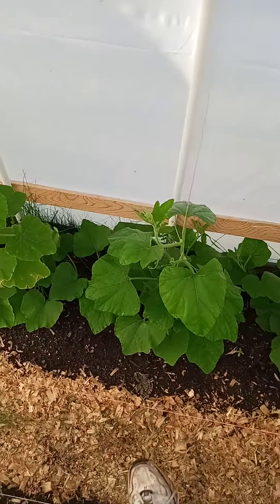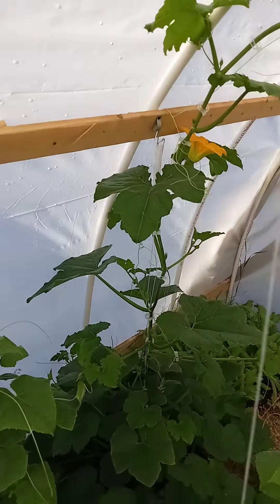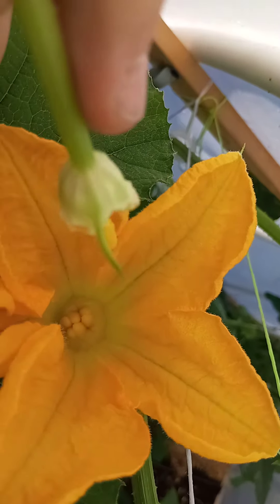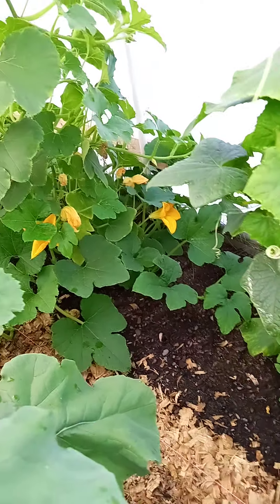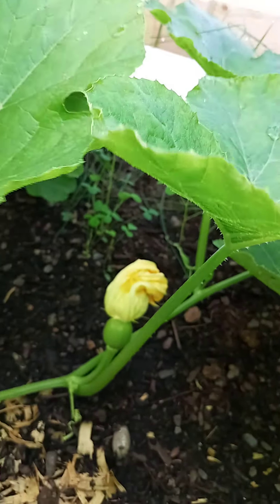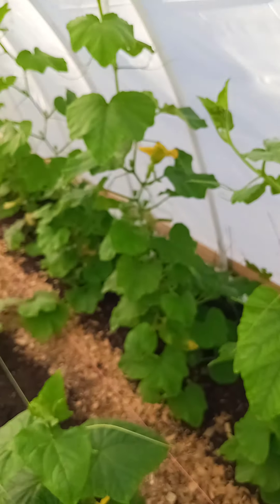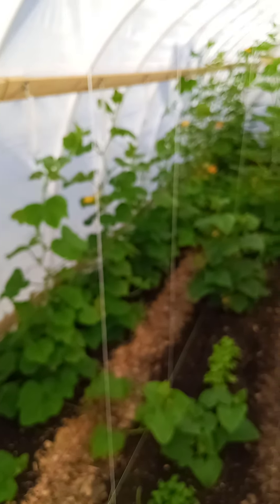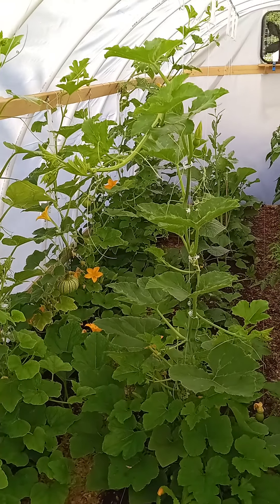Backyard Gardening, part 81, Butternut/Pumpkin update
well that male flower opened up, actually two did but no pollen on the stick if you know what I'm saying (lead in the pencil?) was able to pollinate two pumpkins though, yay!